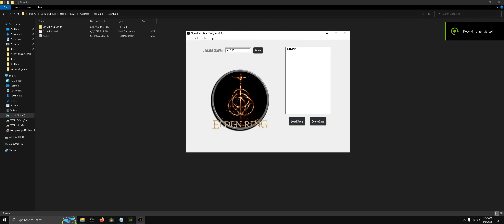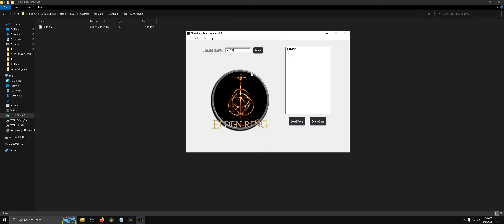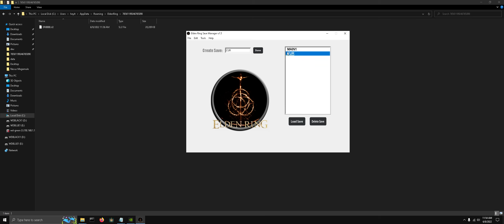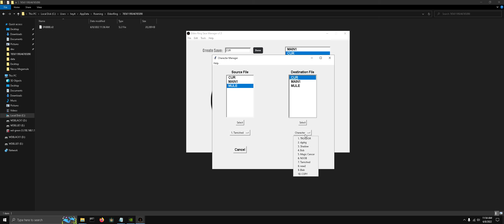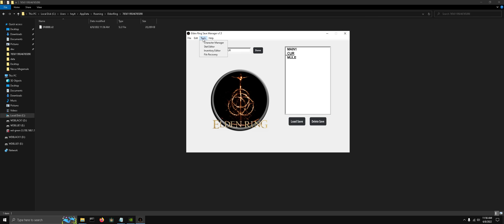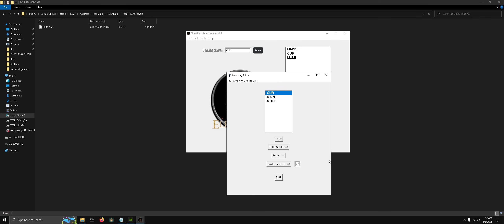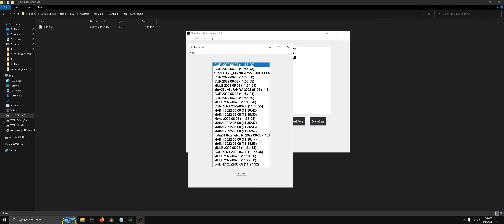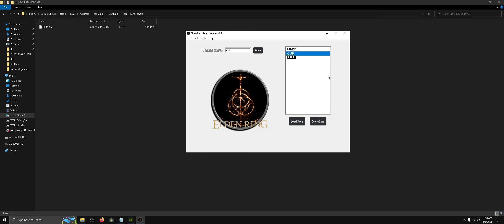Elden Ring Save Manager Guide v1.5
Learn how to add items, clone/copy characters between save files, modify your stats and more.

NOTE! I am going to try to release a MAJOR overhaul of the app sometime late August. You will not be able to use the update.exe to get this update since it's not going to be backwards compatible. So keep an eye on my Nexus mods page for the new release.